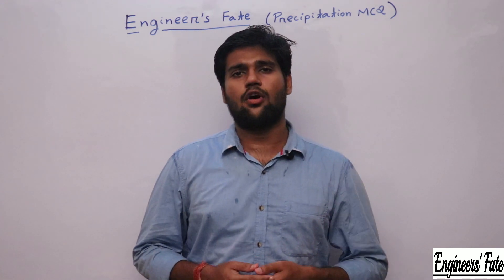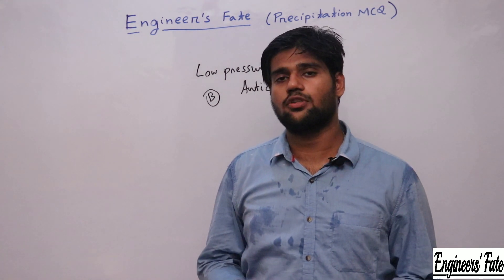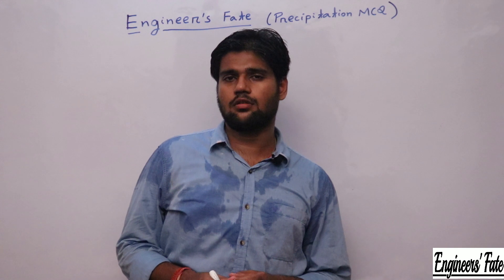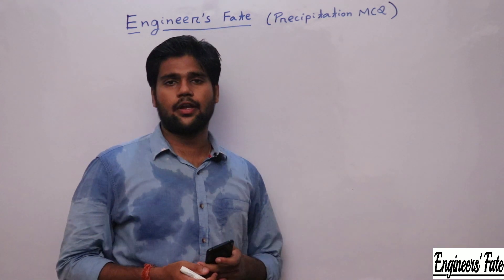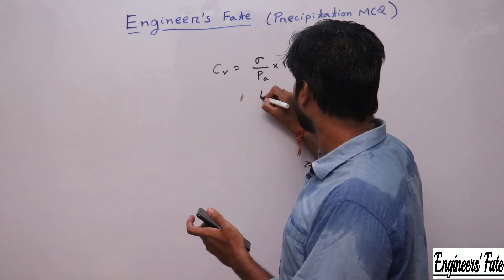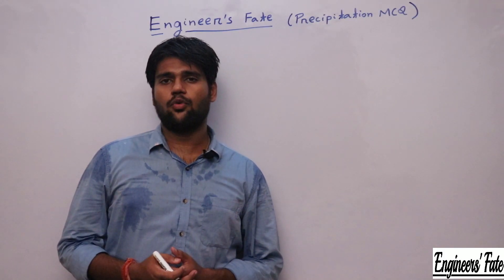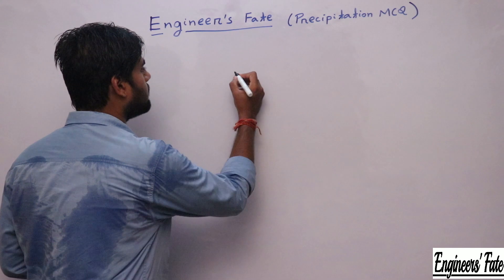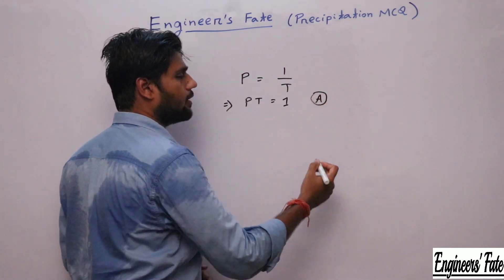Hydrology objective MCQ - Precipitation - For PSU and PSC - Engineers' Fate - Civil Engineering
In this video I've take important multiple choice questions and discussed briefly.

Engineers' Fate